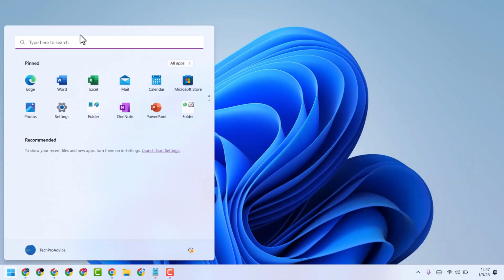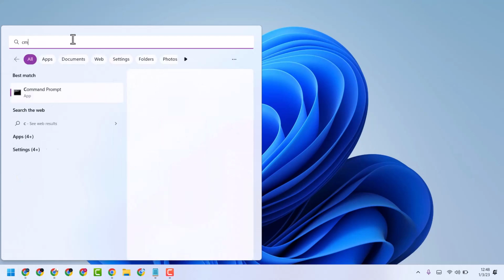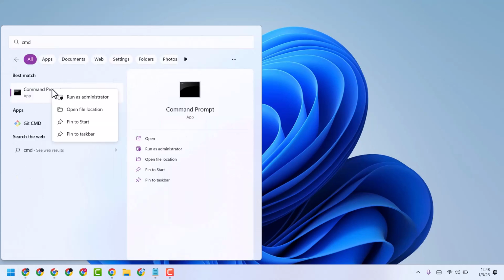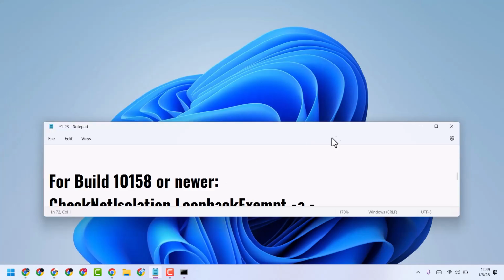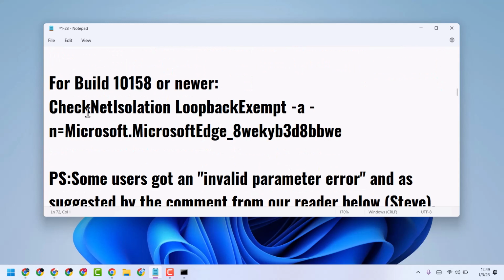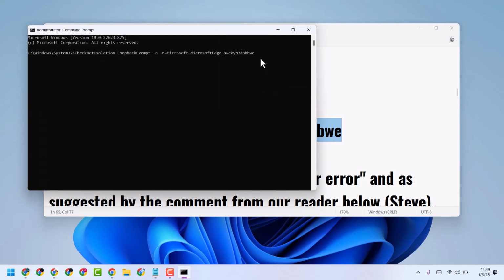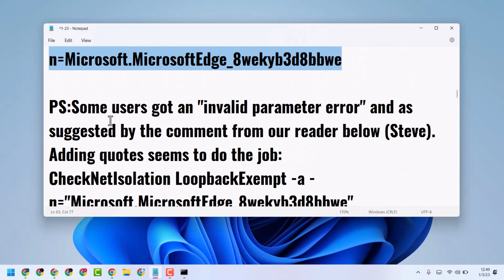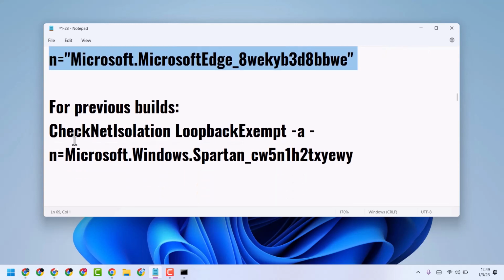How to fix INET_E_DOWNLOAD_FAILURE on IE and Edge?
If you're experiencing the INET_E_DOWNLOAD_FAILURE error on IE and Edge, this video will show you how to fix it with a simple step-by-step guide. Learn how to reset Microsoft Edge and troubleshoot the INET E resource not found error on Windows 10.